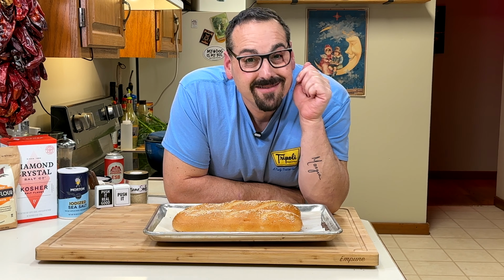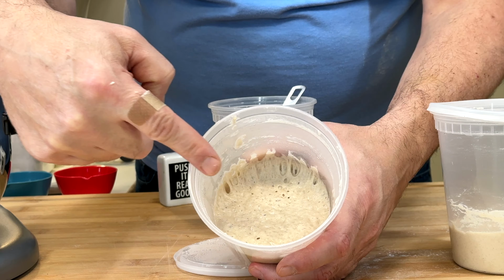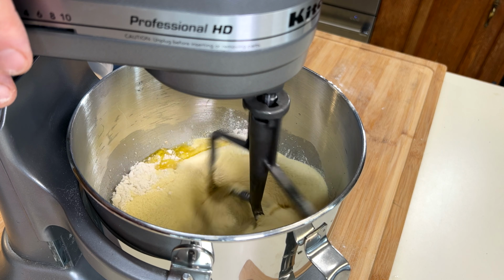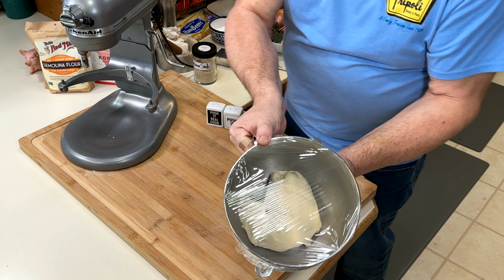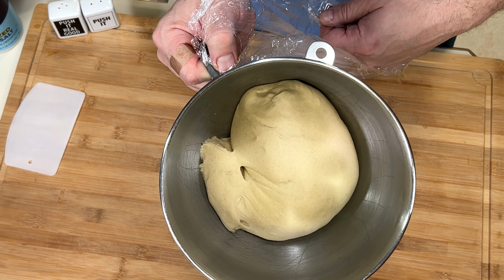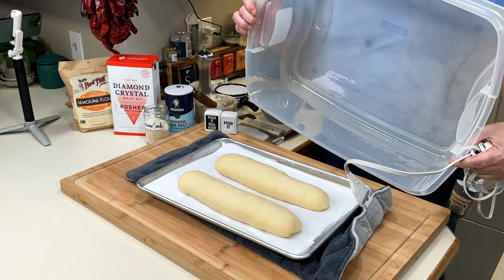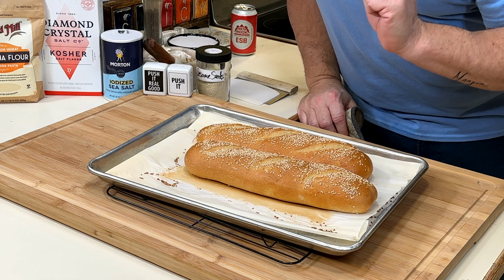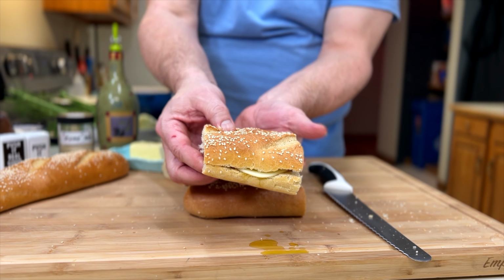Semolina Bread for a cold cut sandwich, the best bread for an Italian sub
Semolina bread is s found in bakeries and deli’s all over the Northeast where the Italian immigrants were most concentrated and this is the preferred bread by many for a sangweech with Italian cold cuts. I don’t know, you tell me. Mangia!

Chef Inspired Events Semolina Bread
Pre-ferment
120g bread flour
120g water
pinch yeast
Dough
180g water
1/2t yeast
8g kosher salt
30g evoo
94g bread flour
334g semolina flour

Shout out to my hometown bakery @tripolispizzabakery T-shirts and other merch available but you should go get a stick and a slice!
I wish I could!